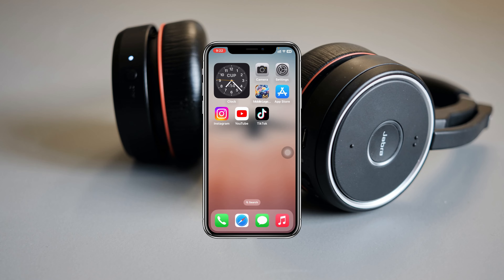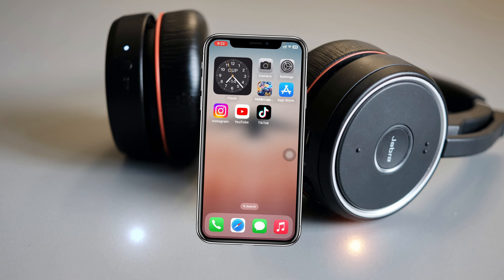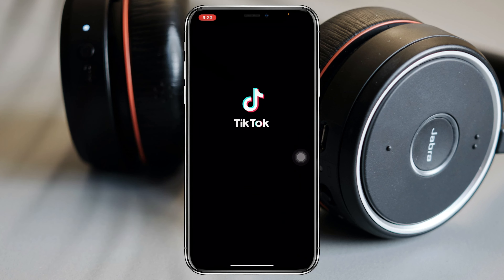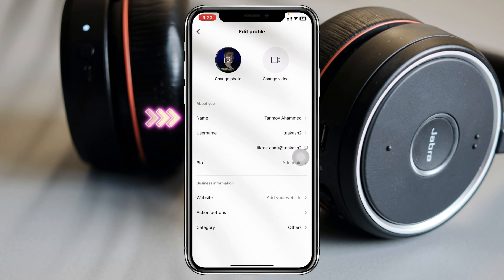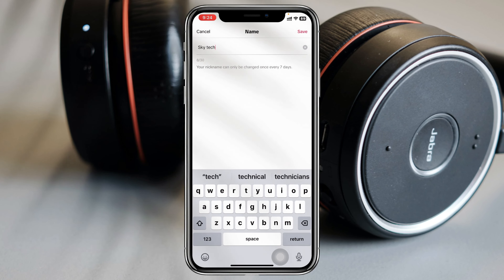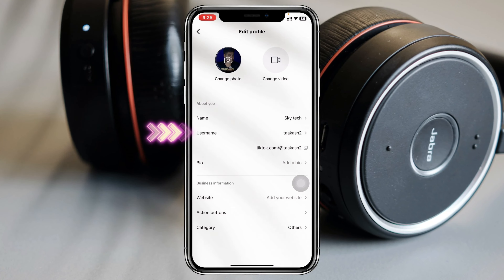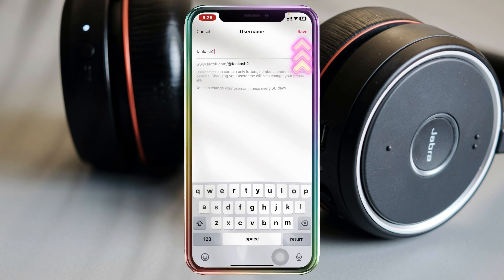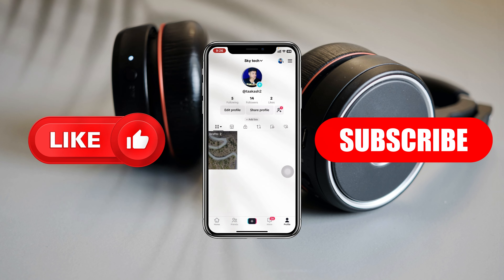How To Change Name & Username on TikTok (2024)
How to change TikTok name
How to change TikTok username
How to change username on TikTok

Do you want to change the name and usersname on TikTok? If you want to change your TikTok name or username then here are the step-by-step full guides.

00:01- Video intro
00:14- Process 1: Change Name
00:57- Process 2: Change Username
01:17- Process Ending